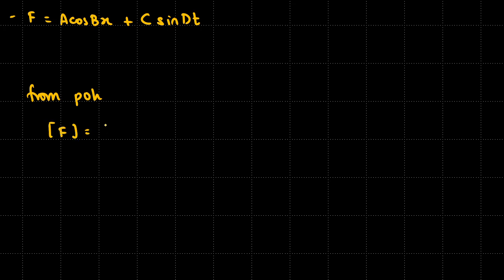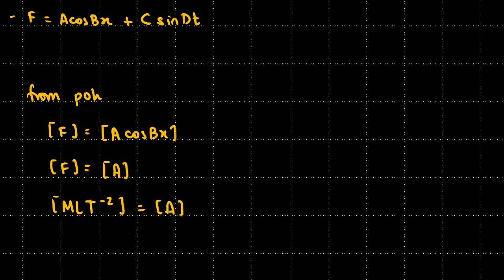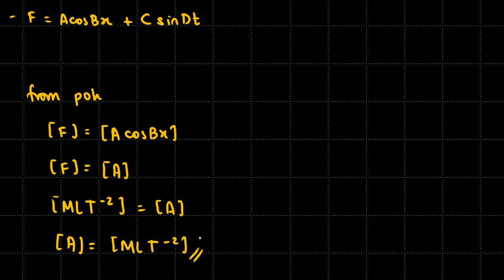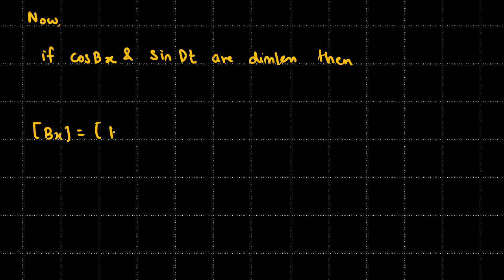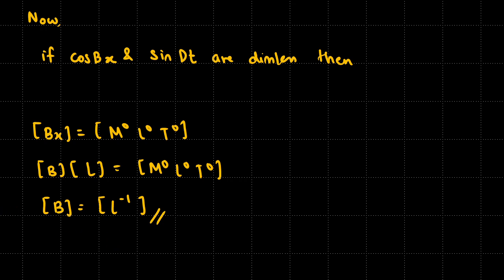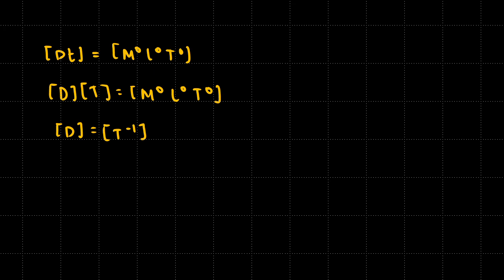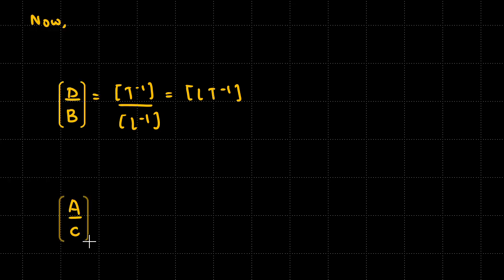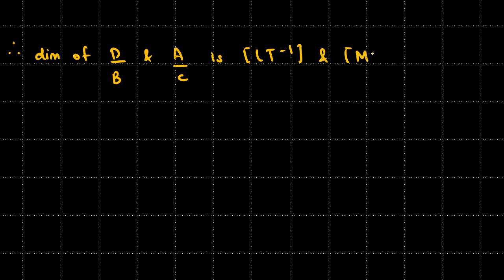Q The Force is given by equation F=AcosBx+CsinDt. Find Dimension of D/B and A/C